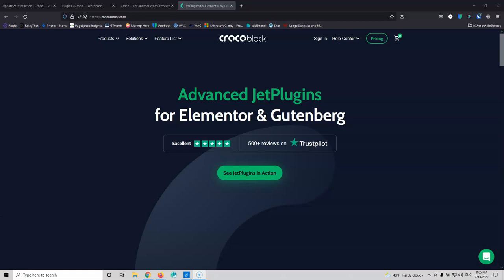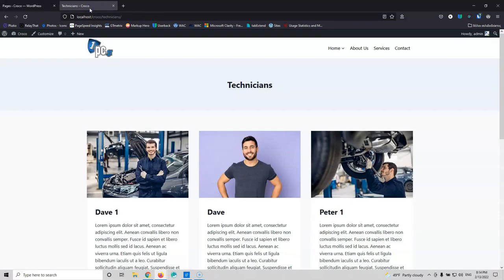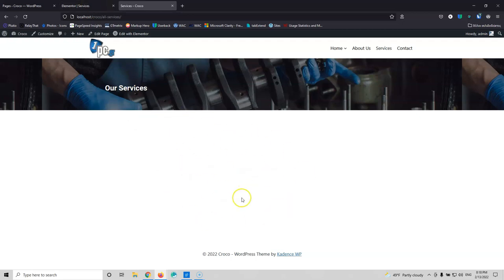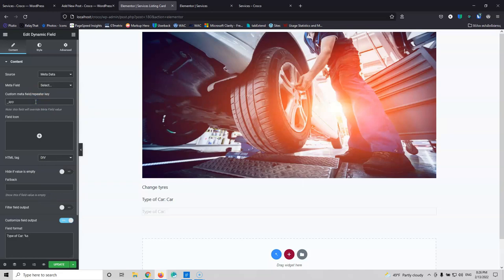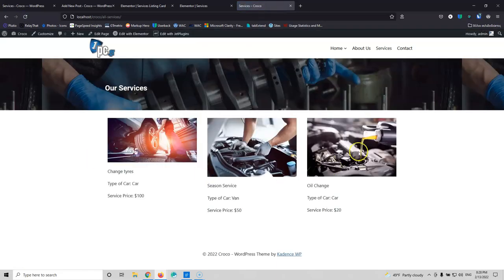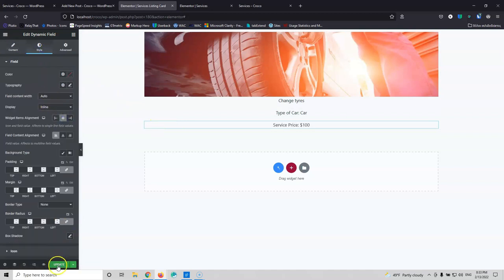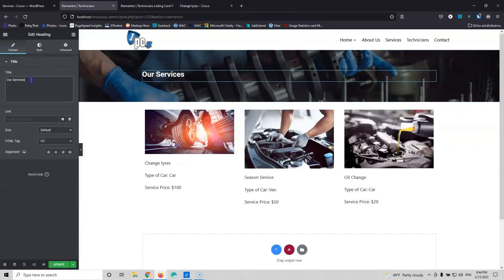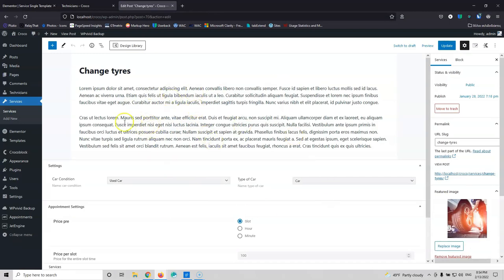Add Booking Appointment Functionality in WordPress | Video 5 - Create the Single and Archive Pages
In this video series we are going to see how we can add Appointment booking functionality in WordPress using JetAppointment plugin.

This is the 5th video of the series and we are going to create the single and archive pages for the services and technicians.

Time Stamps
00:00 Intro
02:15 Install the JetTheme Core Plugin
02:55 Pages and Archive Slugs
05:30 Create the Services Page
09:05 Create the Service Listing
15:05 Add the Listing in the Service Page
16:20 Edit the Listing Layout
22:40 Create the Technician Listing
25:20 Create the Technicians Page
28:00 Create the Single Service Template
33:05 Add the Compatibility Plugin
34:20 Install the Astra Theme
37:10 Create the Single Technician Template
43:20 Outro